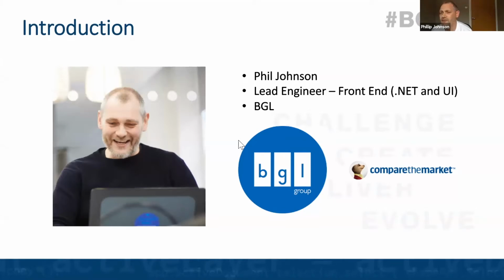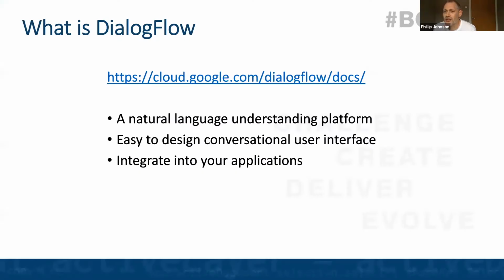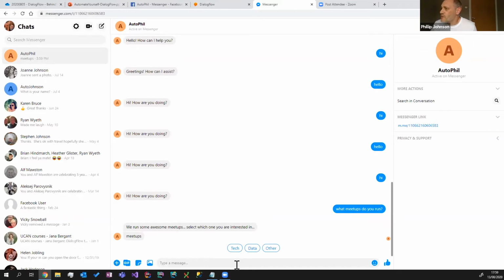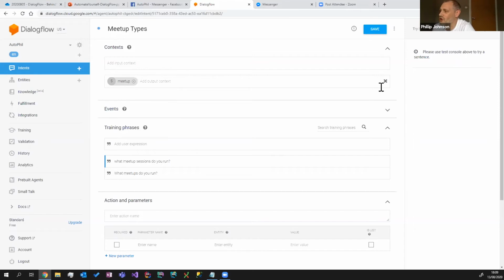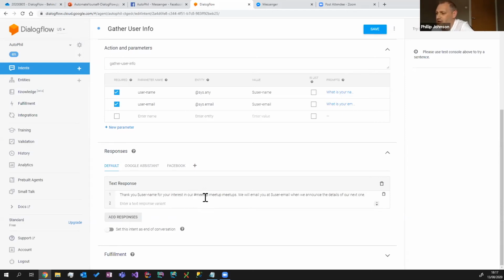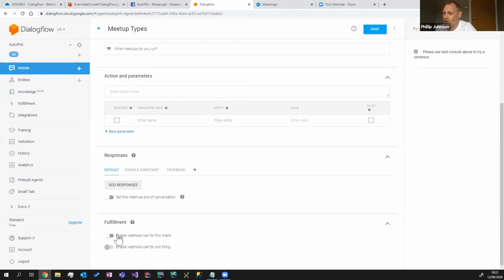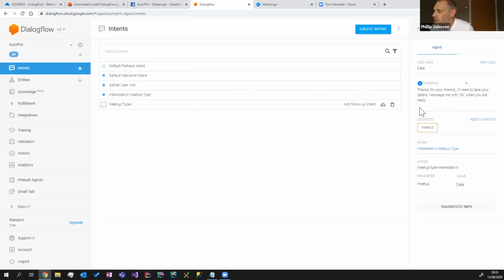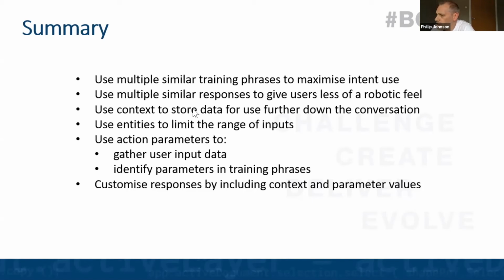NE:Tech - August 2020 - With Phil Johnson || Google Dialogflow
This month we have Phil Johnson take to the stage to talk about integrating a Chatbot into Facebook Messenger.

Phil Johnson
Lead Frontend software engineer @ BGL

* Chatbot engines with Google Dialogflow *

Automate yourself with a Facebook Messenger account hooked up to a Google DialogFlow chatbot engine. Train your automated self and add intelligence using webhooks to custom webservices.

About Phil:
Phil has a wealth of experience having worked on a number of software projects in the past ranging from .NET, Ruby on Rails to cloud based architecture like AWS. He is passionate about tech leadership and nurturing the excellent tech culture that we have in the world today.

Scott Logic